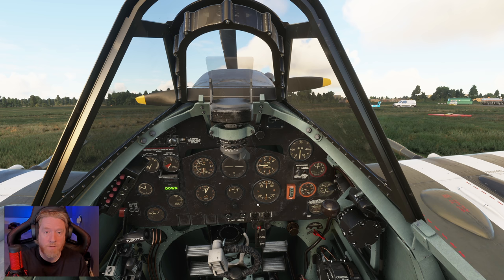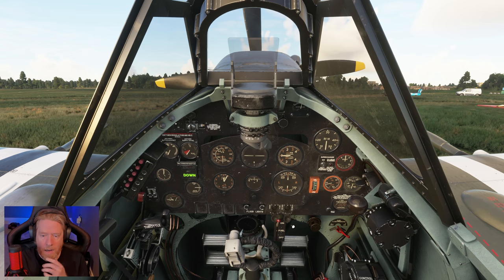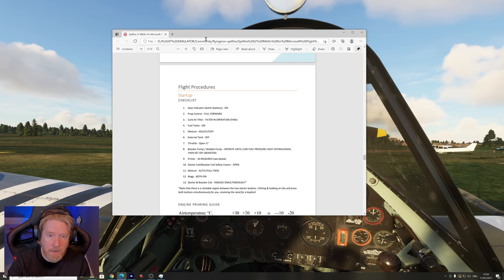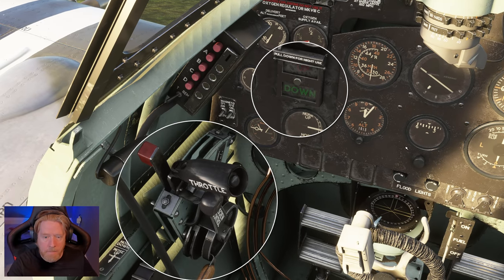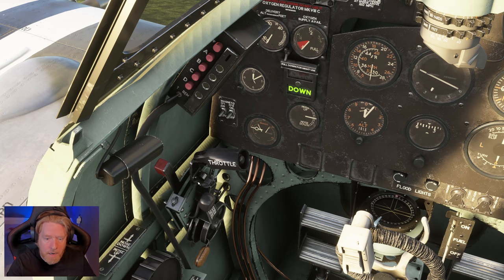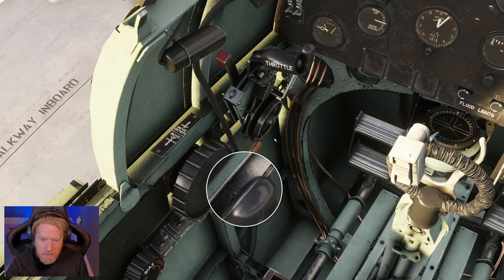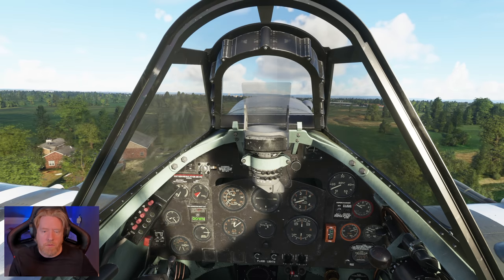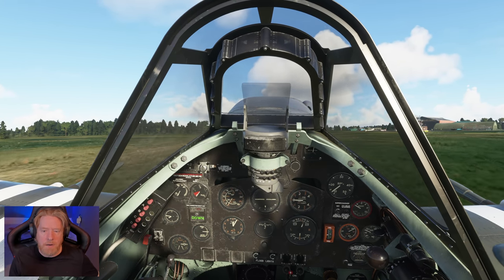Starting the Spitfire Mk IX for Microsoft Flight Simulator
This is the new Spitfire L.F Mk IXc for Microsoft Flight simulator from FlyingIron Simulations. I paid full price, just so ya know, and I was impressed. GripperSim is impressed by the sounds and the flight model!  The graphics are great for 4K and VR!  :  )

Rudder Pedals
The MFG Rudder Pedals: (My New Rudder Pedals)

Motherboard  - Gigabyte Z390 Aorus Master Intel Z390 DDR4 ATX Motherboard
Processor  - Intel Core i9-9900K 3.6GHz (Coffee Lake) Socket LGA1151
RAM  - Team Group Night Hawk LED 32GB (2x16GB) DDR4 PC4-24000C16 3000MHz
Graphics  - EVGA GeForce RTX 2080ti
Storage         - M.2 1TB + 250GB for OS, and Samsung 1TB 860 EVO SSD